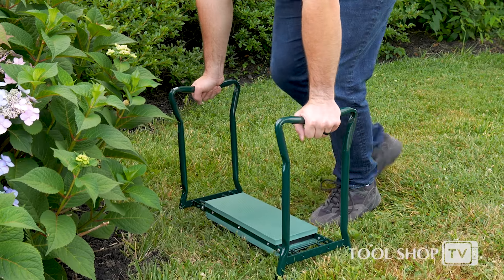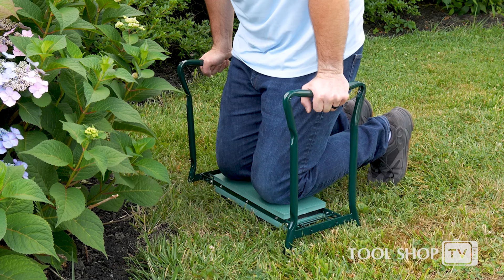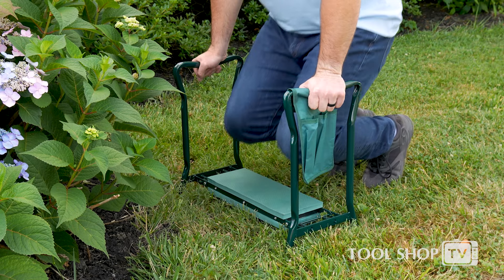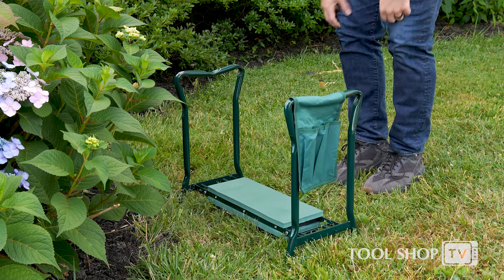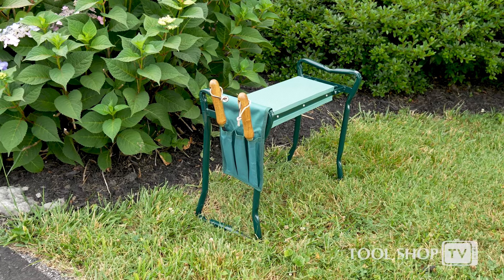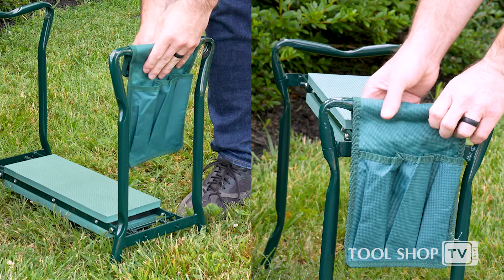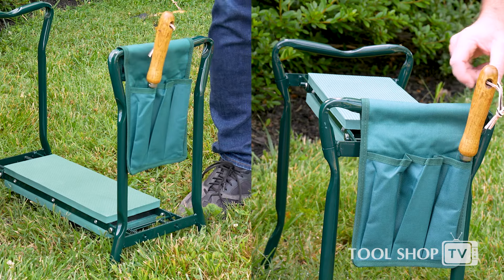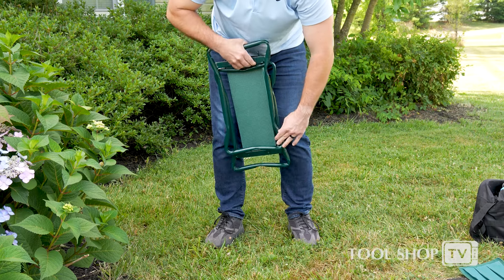The Best Garden Kneeler Seat With Tool Pouch On The Market!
Kneeling to do yard work can be a real pain in the back—and knees! End the discomfort with our multi-purpose Garden Kneeler/Seat. The ¾" thick foam pad cushions your knees from rocks, mulch, the hard ground, etc. Use the sturdy legs to lift yourself up and flip the Kneeler over to use it as a seat—great for household chores, auto, garage, etc. Storage pouch on the side keeps tools close at hand. Folds flat to about 5"w for portability and storage, and weighs just 6 lb. All-steel construction with attractive forest green anti-rust finish is made to last—don’t confuse with cheaper imitations! Supports up to 250 lb. Measures approximately 24"w x 19"h x 10 3/4"d.